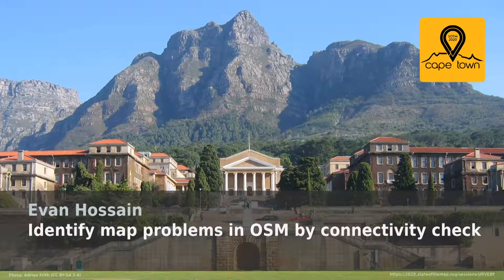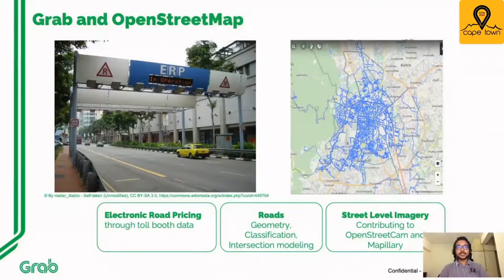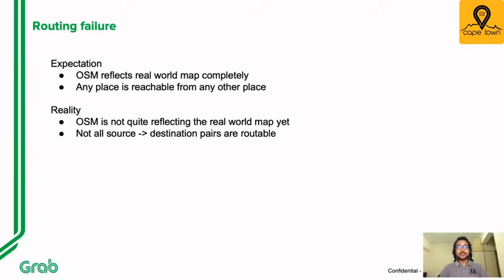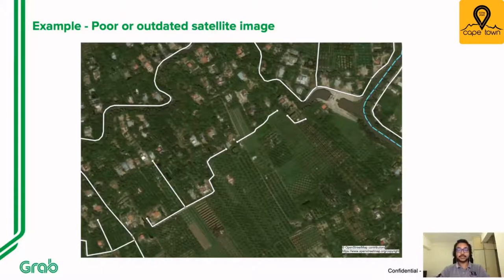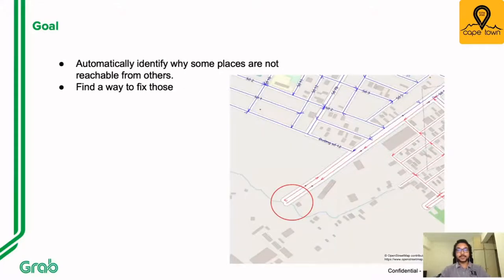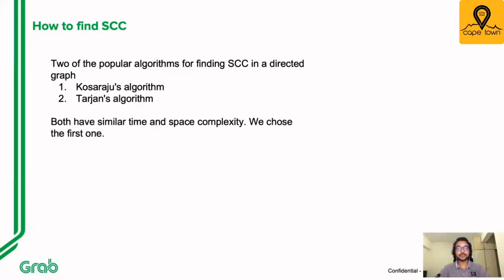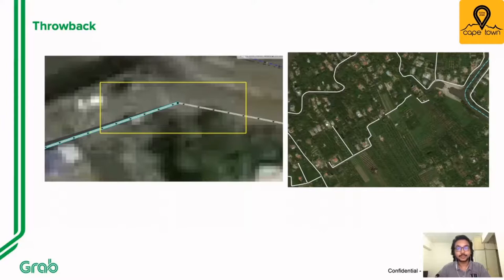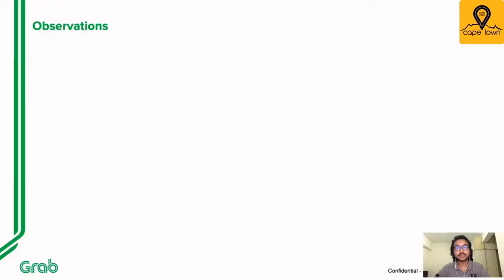2020: Identify map problems in OSM by connectivity check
In an ideal map, every point is reachable to another. However, in OSM data for instance, only 98.59% of Singapore’s nodes are reachable to each other by a path. In this talk, we identify OSM map problems by checking the connectivity of the road network using strongly connected component algorithms and introduce a creative visualisation to help map ops pinpoint the fix effortlessly. Using this approach, we have fixed thousands of map problems in SEA.

In an ideal map, every point is reachable to another. Like any crowd-sourced product, it is a challenging goal for OSM to be ideal because the edits are from contributors with various backgrounds. For instance, only 98.59% of Singapore’s nodes are reachable to each other. This could cause significant problems when routing from one point to another for any business use case. In June 2019, some contributor mistakenly tagged one of the five major expressways  in Singapore with Access=No, which subsequently caused all the routing through the expressway to fail.

In this talk, we address the issue  by using strongly connected component algorithms to identify such map problems and building a creative visualisation to help map analysts pinpoint the fix effortlessly. Using this technique, we identify map errors such as two one-way roads meeting each other with opposite directions;  duplicate nodes causing roads disconnected; parking lots not connected to main road network and more. The detected map errors spread everywhere on the map that motivates us to build a creative visualisation to help map analysts pinpoint the erroneous nodes/ways. Using this approach, we have fixed thousands of map problems in SEA.

Evan Hossain